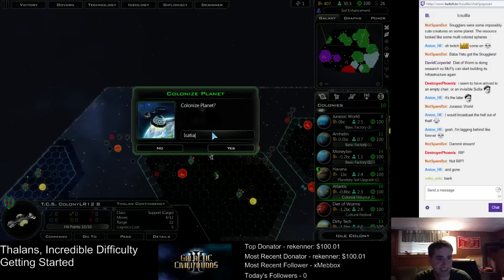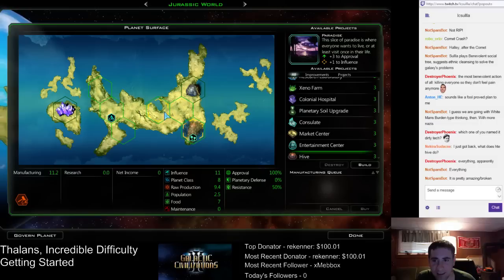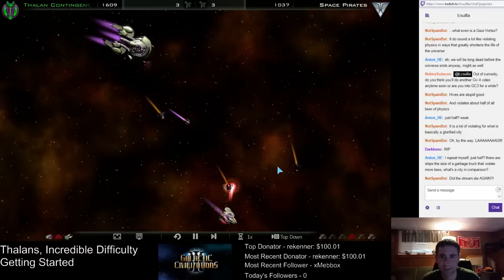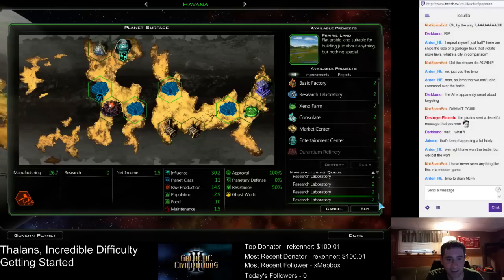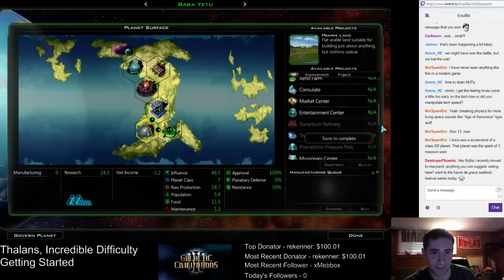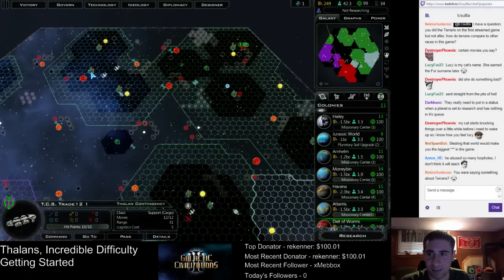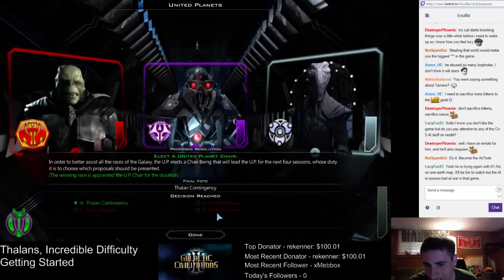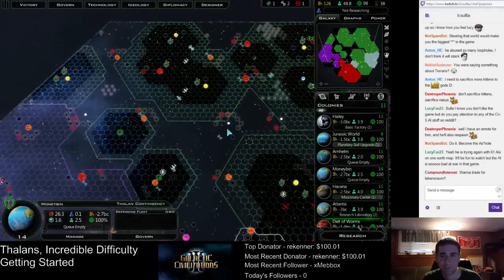GC3: Thalan Landgrab, Part Three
Part Three of the Thalan Landgrab game (Incredible difficulty).